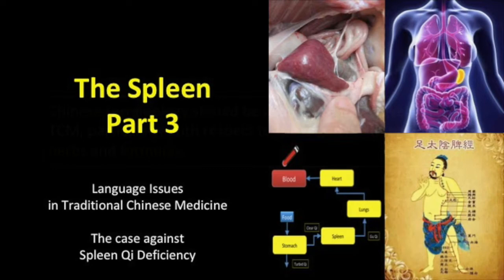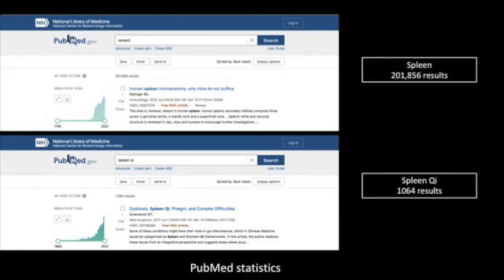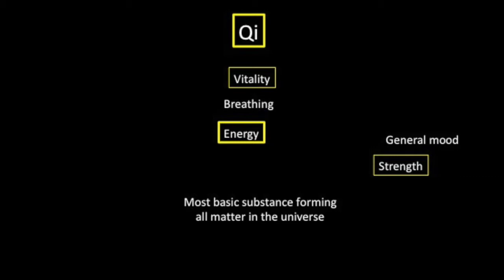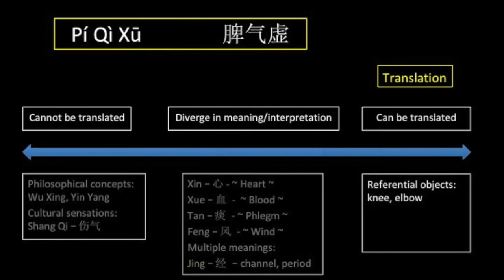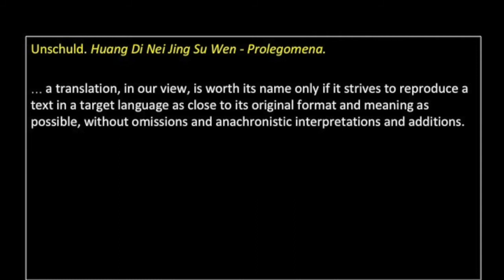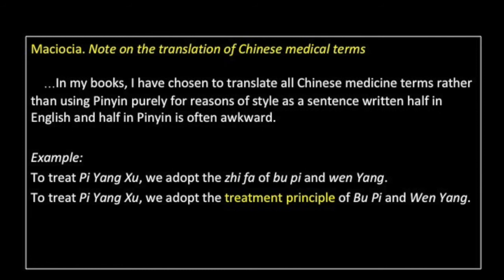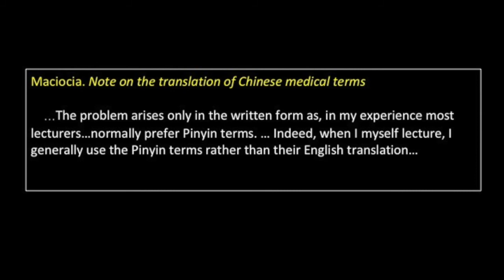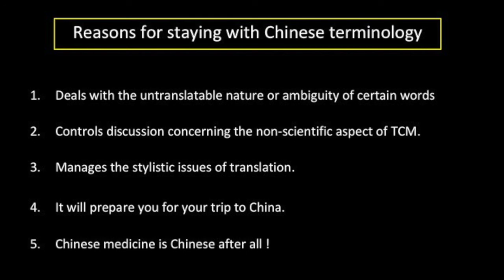The case against Spleen Qi Deficiency - Language Issues in Traditional Chinese Medicine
Many TCM terms related to Chinese culture cannot be translated simply, others diverge in meaning and interpretation. This is an important matter that needs to be addressed.
This video argues that Chinese terminology should be used more extensively in TCM discussions, particularly with respect to the organs, etiology, and herbs and formulas.

Please watch Parts 1 and 2 before watching this video.

If you found this video useful, please consider buying me a cup of LongJing tea Thanks in advance!